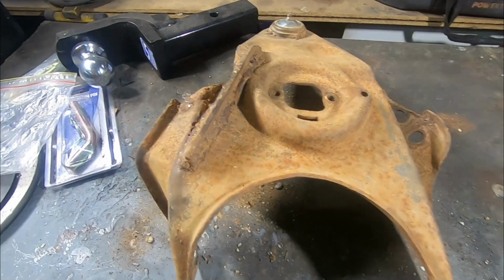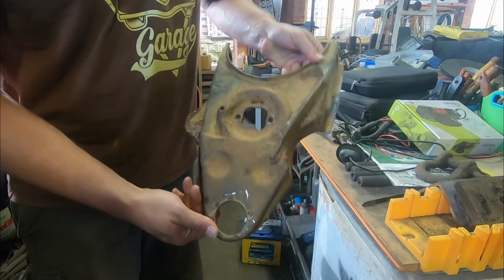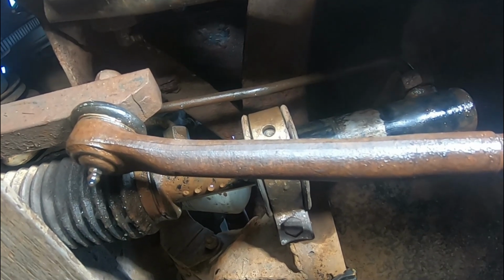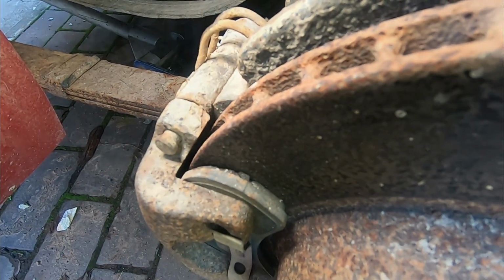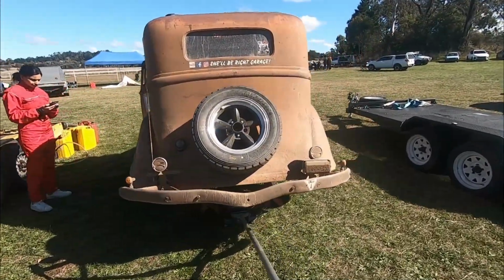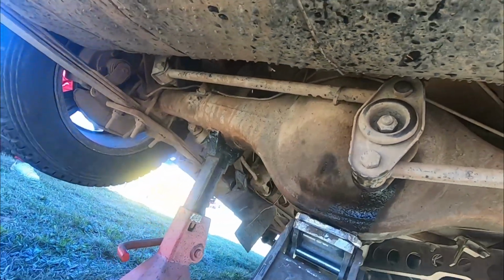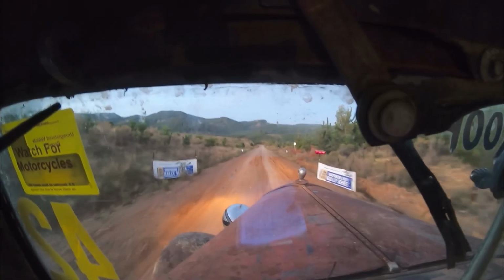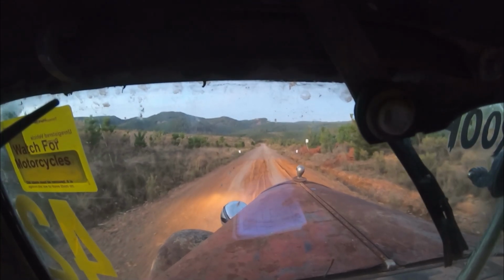DEATHPROOF 1934 PLYMOUTH ORANGE RALLY 2023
After repairing  Deathproof, it's time to head to Orange for our first rally of the year.

We have Merch! Prices for our shirts are 45 bucks anywhere in Australia. Shirts come in Brown with Ivory logo, Black with white logo, and Natural with Brown Logo.

If you have something old and cool, and would like to challenge us to do a "WILL IT START?" video using your vehicle, or you have a vehicle that you are willing to donate to us as a challenge or cheap purchase, then shoot us an email at along with a few pictures and some details, and we'll get back to you!

If you enjoy watching this channel and our builds, and would like to help see it grow, please consider making a donation